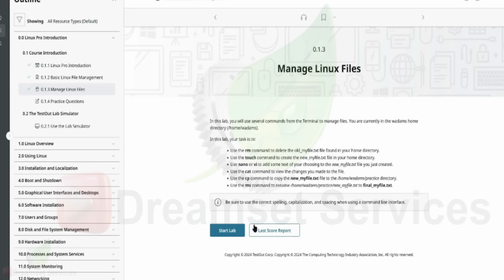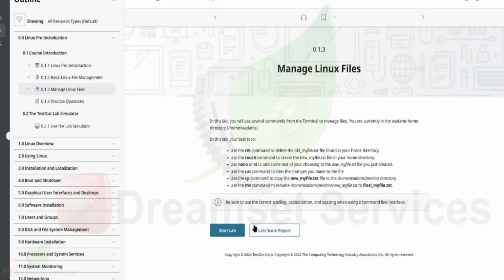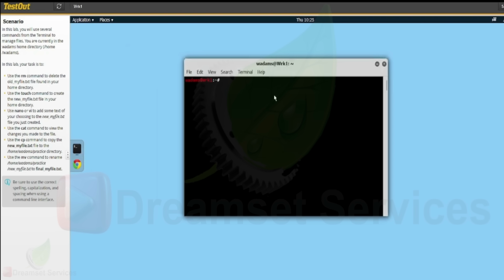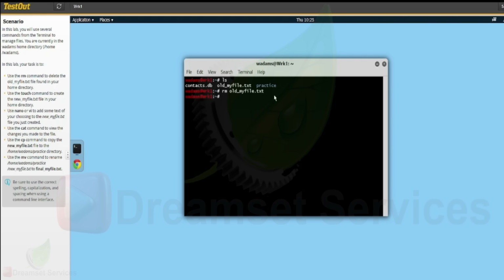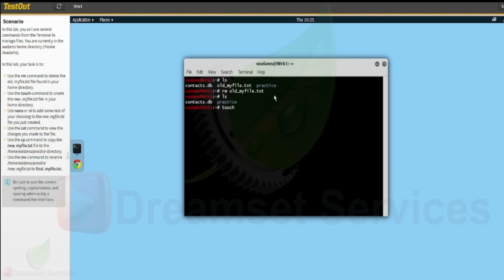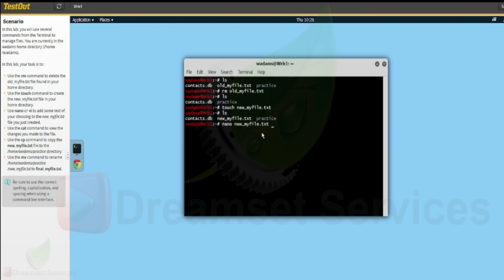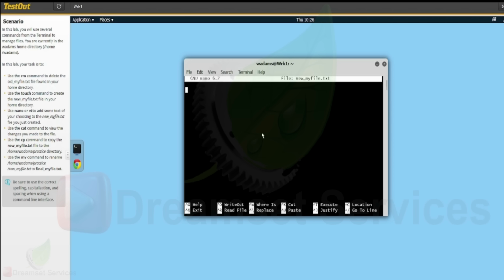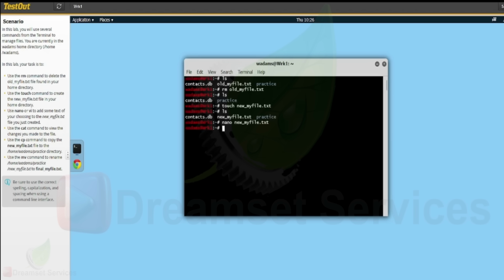Linux Pro 0.1.3 Manage Linux Files TestOut